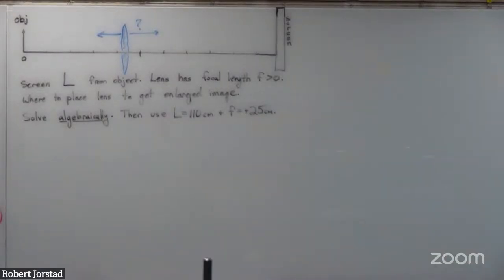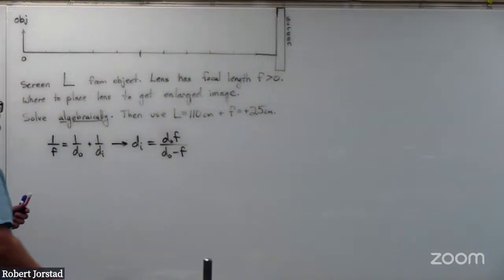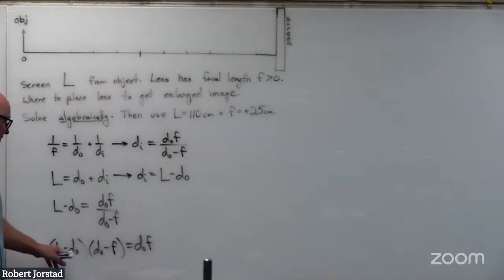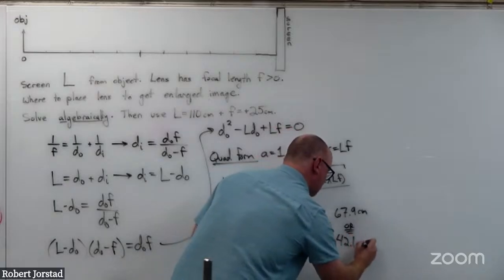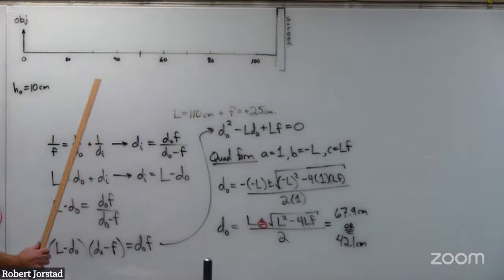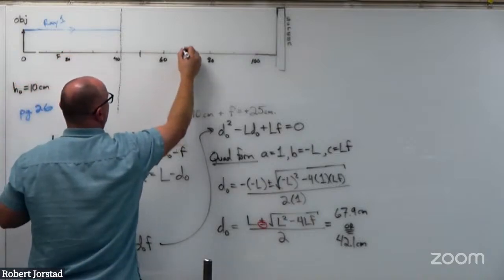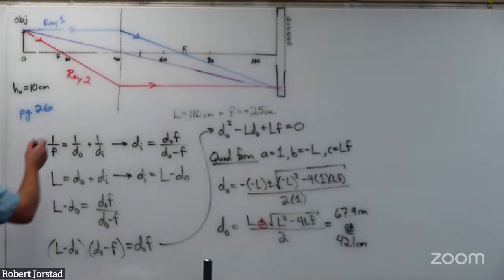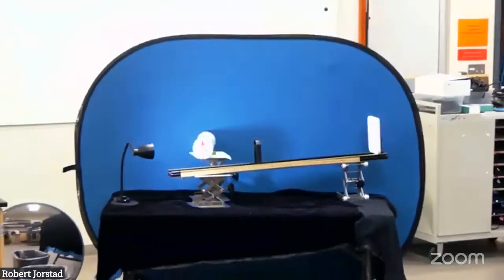Where do I put the lens to get an image on screen (worked example with demo)